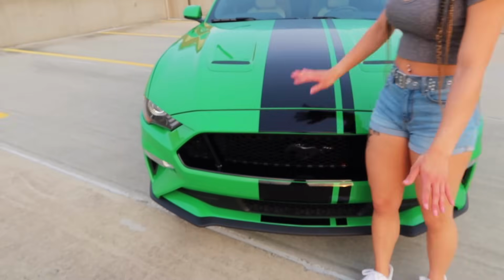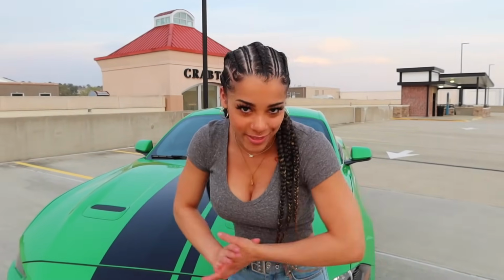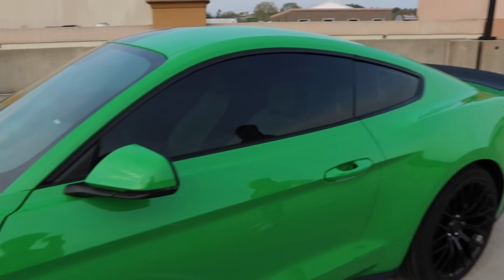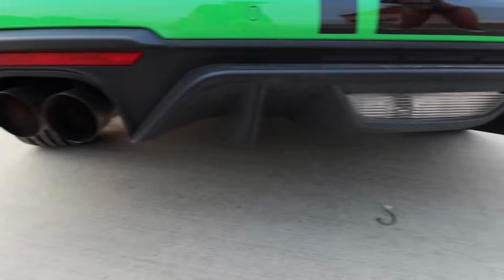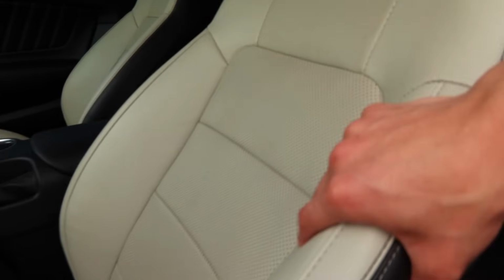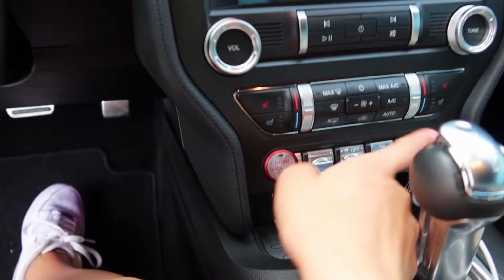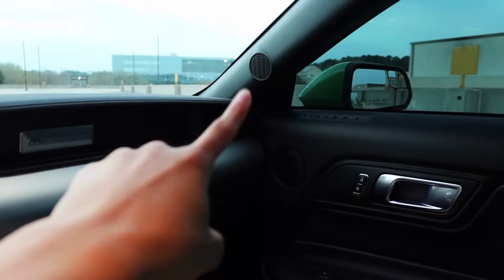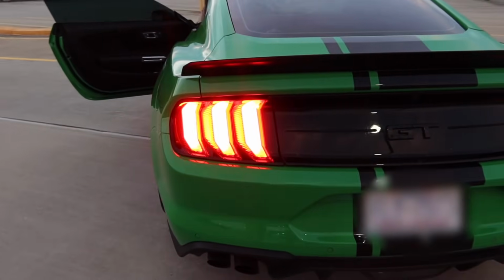Buying My Second Car At 18! My Car Tour 2020 | Azlia Williams